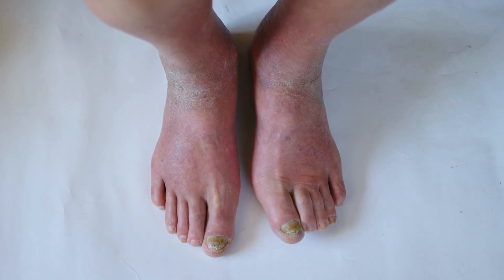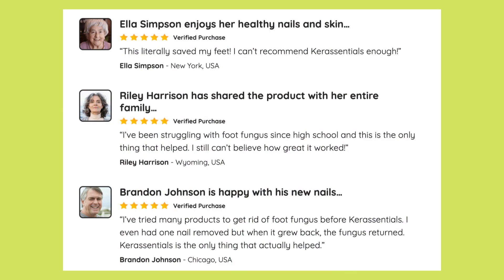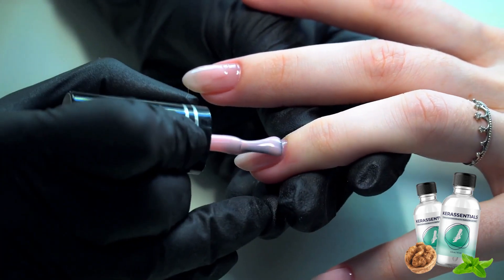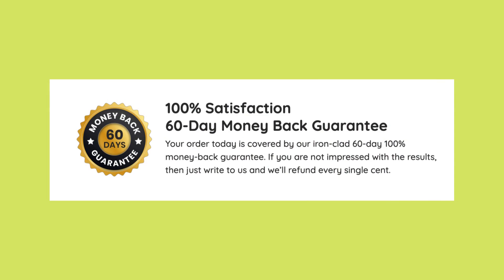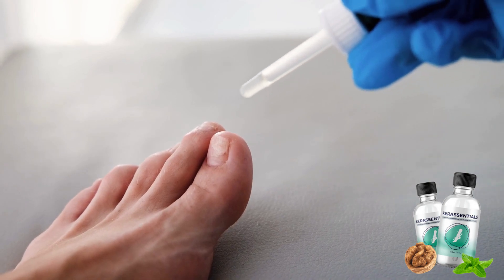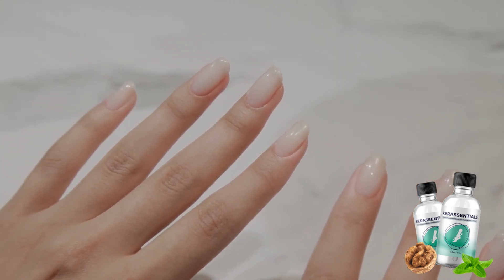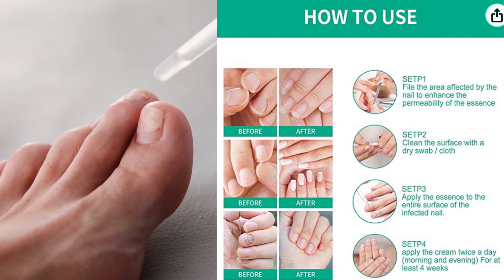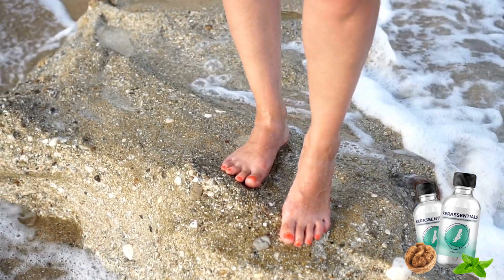Kerassentials Real Reviews 😱 ((REVEALING THE TRUTH)) Does Kerassentials Work - Kerassentials Reviews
- Kerassentials Guarantee
- Kerassentials Conclusion

Welcome to my Kerassentials review! In this video, I will provide you with all the essential information you need to know about using Kerassentials effectively. If you're looking to eliminate nail fungus and achieve healthier nails, this review is for you.

To achieve the best results, it's crucial to follow the manufacturer's recommended treatment guidelines and use Kerassentials regularly. Consistency is key, as individual results may vary. By incorporating Kerassentials into your daily routine, you can expect significant improvements in your nail health.

When it comes to purchasing Kerassentials, I strongly advise buying only from the official website. This ensures that you receive the genuine product and avoid any potential issues that may arise from unauthorized sellers.

One of the remarkable features of Kerassentials is its 60-day money-back guarantee. If you're not satisfied with the results or simply don't like the product for any reason, you can request a refund hassle-free. The manufacturer stands behind their product and wants to ensure your satisfaction.

In conclusion, Kerassentials is a safe, effective, and natural solution for treating nail fungus and promoting healthy nail growth. By following the recommended treatment guidelines and purchasing from the official website, you can experience significant improvements in your nail health and overall quality of life.

If you're ready to take control of your nail health, watch this review till the end and learn how to use Kerassentials properly. Let's embark on this journey towards healthier nails together!

00:00 - Kerassentials introduction
00:15 - what is kerassentials?
00:40 - does kerassentials really work?
01:00 - important warning about kerassentials
01:15 - where to buy kerassentials?
01:40 - how to use kerassentials?
02:00 - kerassentials guarantee
02:26 - is kerassentials safe?